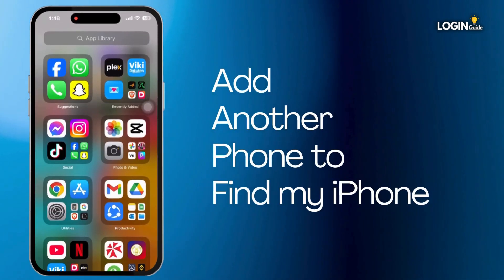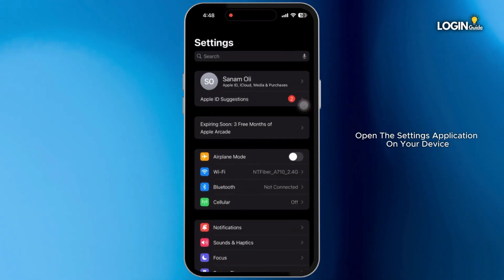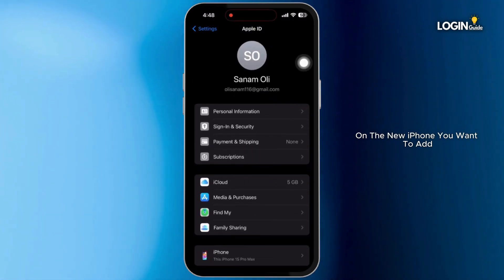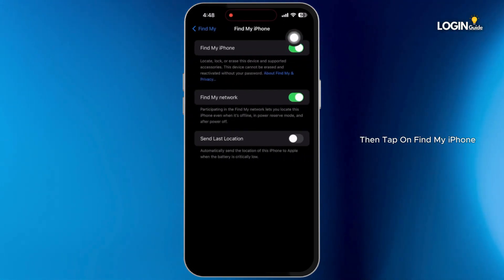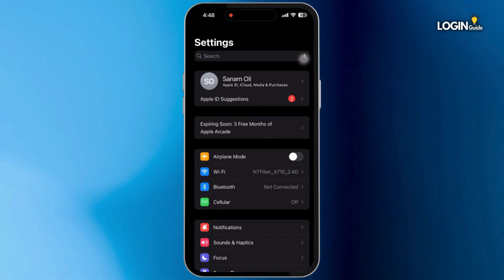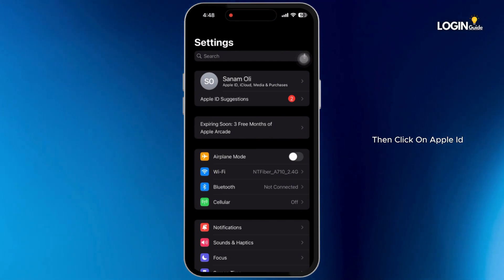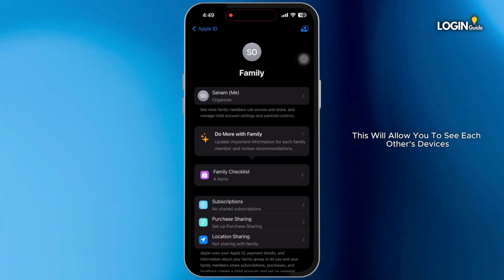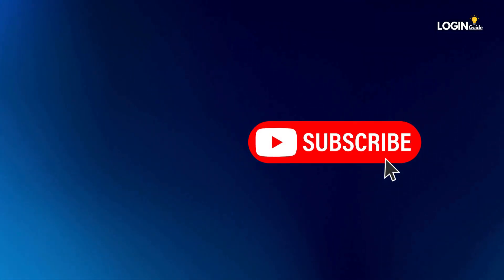How to Add Another Phone to Find My iPhone (Full Guide) 2024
How to Add Another Phone to Find My iPhone

Want to track multiple devices using Find My iPhone? This guide will walk you through the steps to add another phone, making it easy to locate and protect all your Apple devices!

0:05 - Setting Up Find My iPhone on Additional Devices
0:10 - Managing Multiple Devices on Find My iPhone

By following these steps, you’ll be able to monitor and manage several devices effortlessly using Find My iPhone.